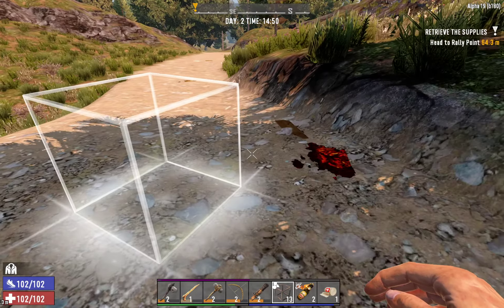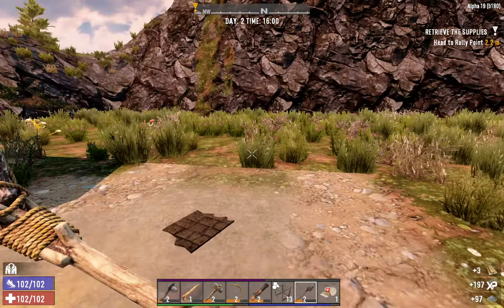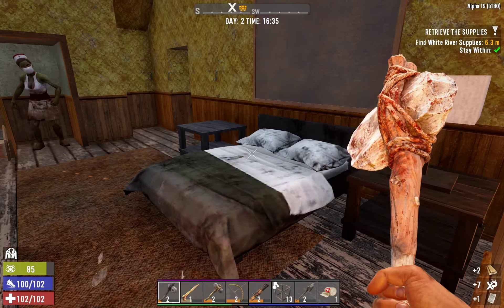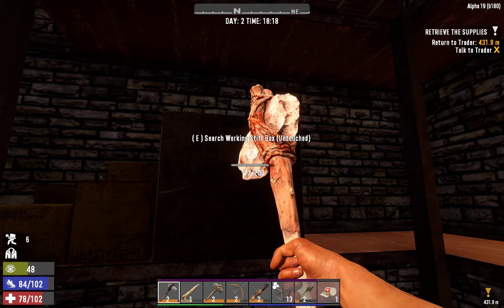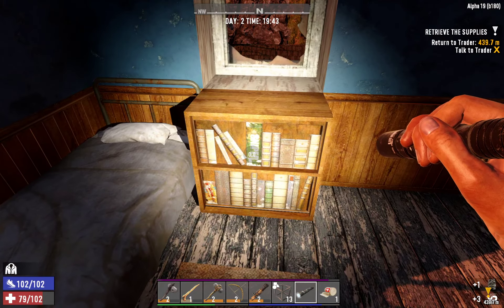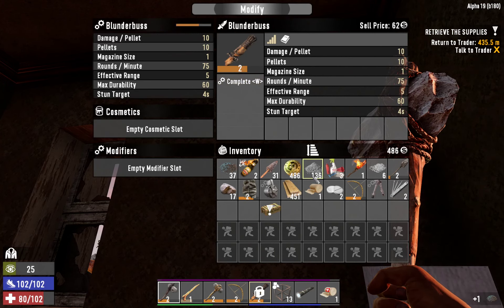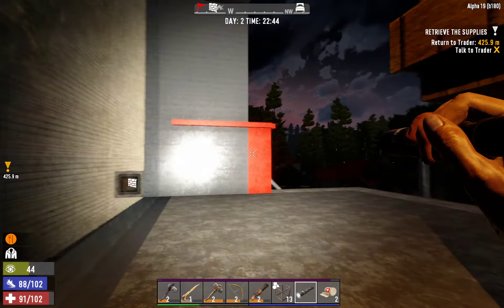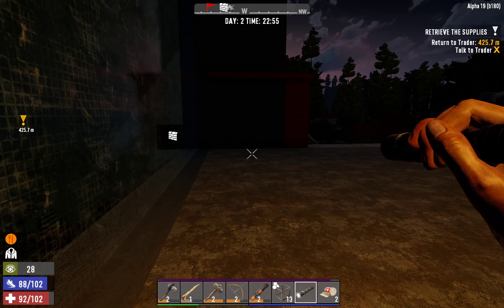7DTD A19 Day 2 Trader Fetch Quest Part 2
Finished the Trader Fetch Quest, but was too late to return to the Trader.  As a matter of fact, I got back to the Fire Station perch after dark.

But I did make it!